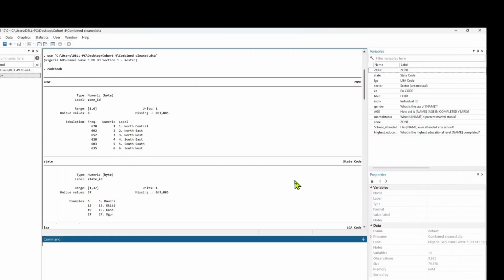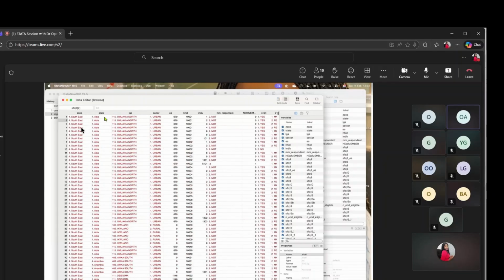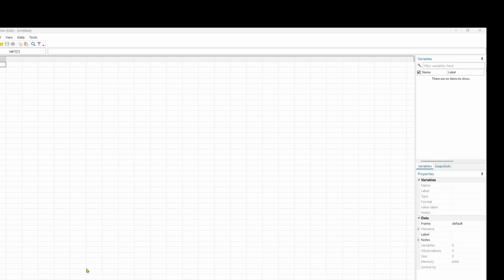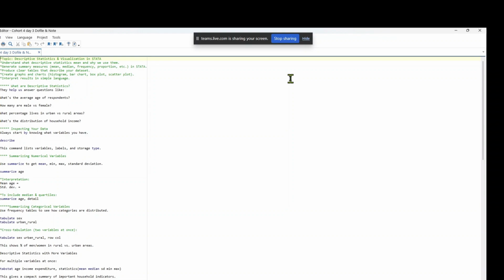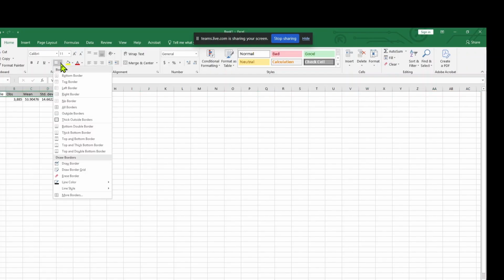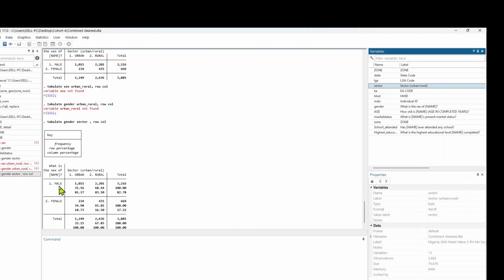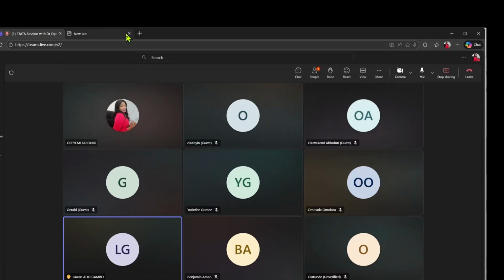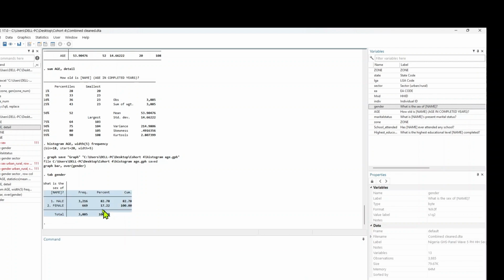Descriptive statistics and visualization